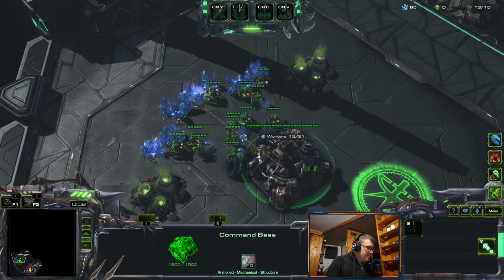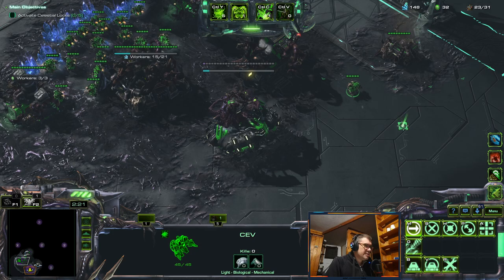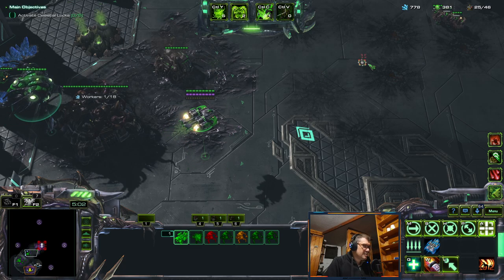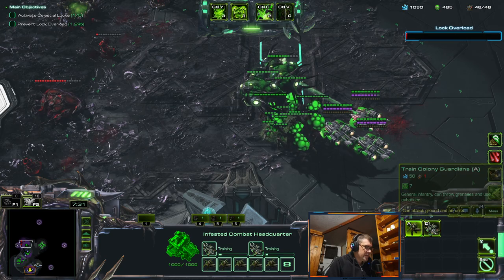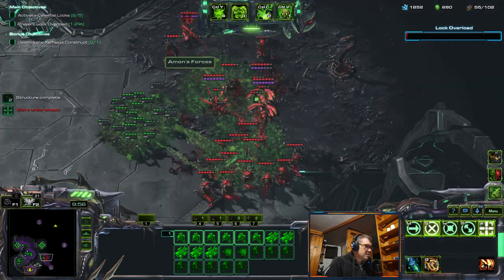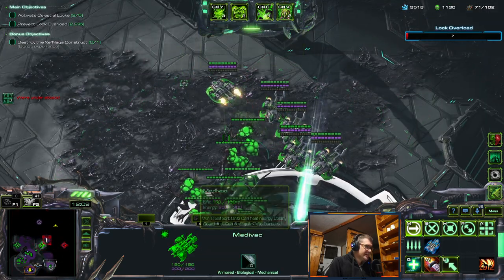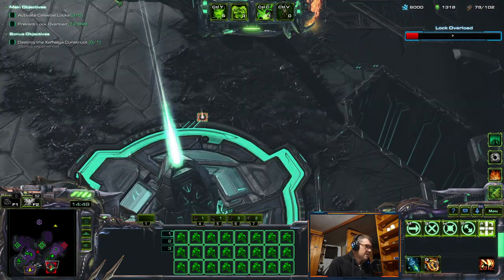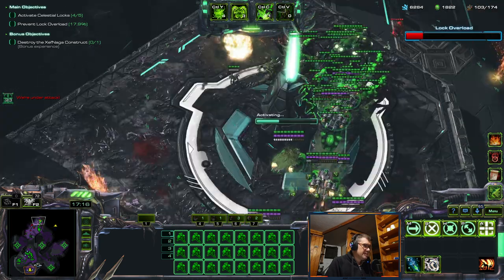HANSON vs WHEEL OF MISFORTUNE (Lock and Load)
Create chaos and win!